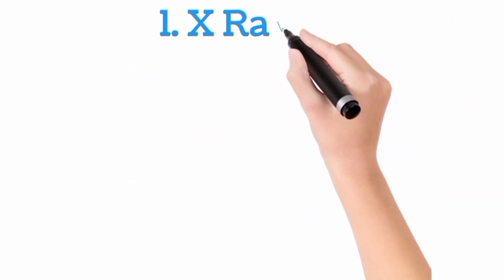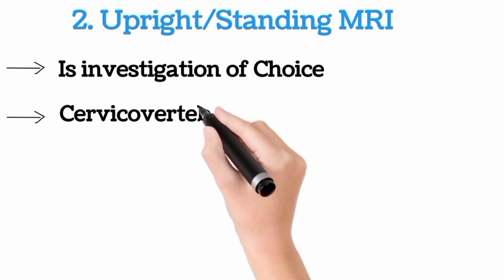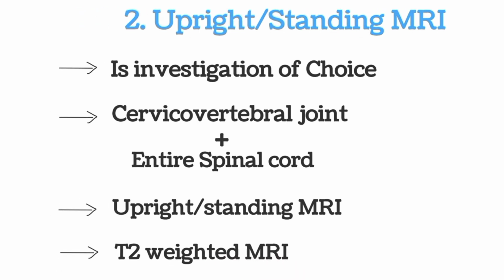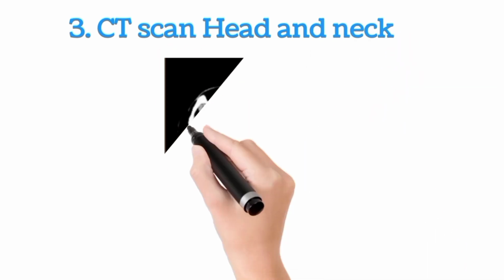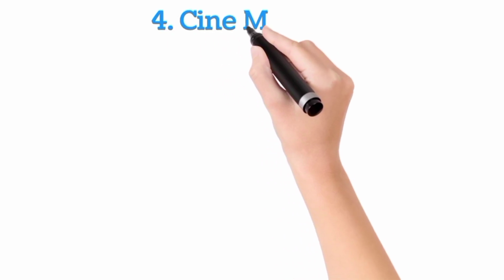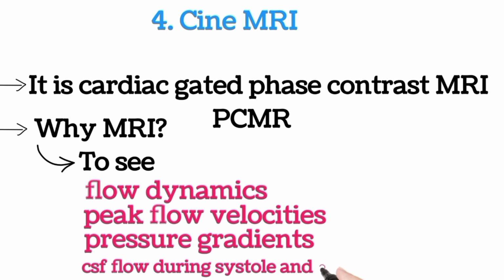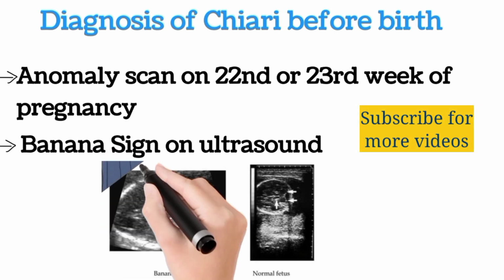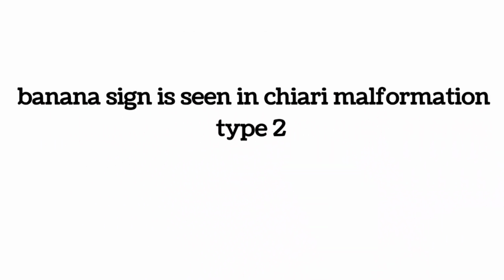Chiari Malformation Brain MRI |Radiology | Arnold chiari malformation Ultrasound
Chiari malformation brain mri is investigation of choice to diagnose this disease. Chiari cine mri is done to see the dynamics of csf. Chiari malformation radiology plays vital role in diagnosis. Arnold Chiari malformation type 2 ultrasound can be done in fetal life to see the defects. Arnold Chiari malformation type 1 vs type 2 have different abnormalities in the mri. Chiari malformation mri is the investigation of choice in making diagnosis. Chiari malformation upright mri is done to exert the effect of gravity on the cerebellum tonsils. Chiari malformation mri brain is done to see the brain tissue and anatomy of spinal cord.

Arnold Chiari malformation type 1 vs 2 present in different ages and the outcome of surgery is also different as the type 2 is more severe and symptoms occur in infancy. Chiari malformation and eds are two different conditions with different outcomes of surgery. But they are related to posterior fossa abnormalities. Chairi malformation x ray is initial and simple investigation to make a differential diagnosis. Chiari malformation mis diagnosed by most of neurosurgeons and the patients experience symptoms for years because disease is itself a bit ambiguous.

Chiari malformation how to diagnose is the question and only diagnosis is by the mri and Chiari cine mri is for pressure dynamics and cerebrospinal fluid during systole and diastole because it is cardiac gated phase contrast magnetic resonance imaging or PCMR to make final plan of surgery. T2 weighted image is obtained in the simple mri done before this cine mri.This upright mri is necessary because then radiology may deceive us to show lesser degree of extension inferior to foramen magnum.